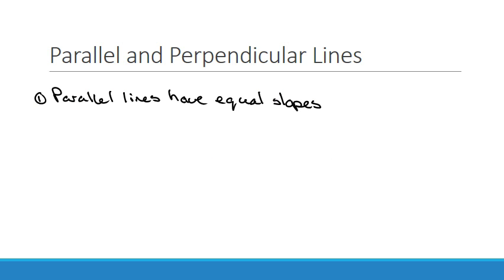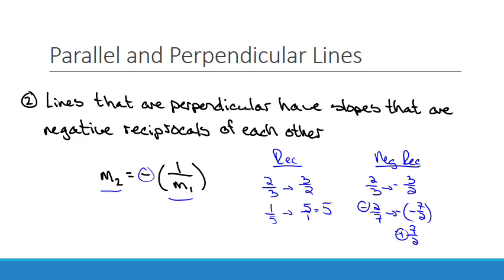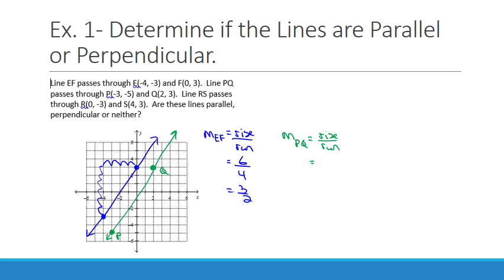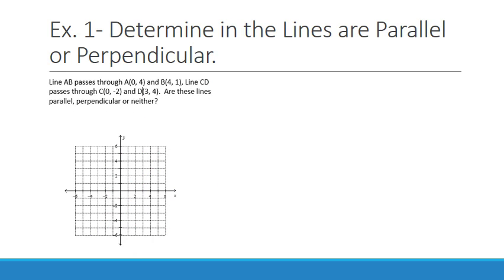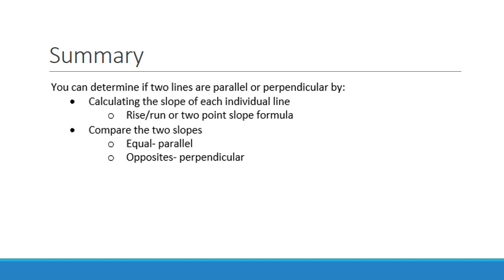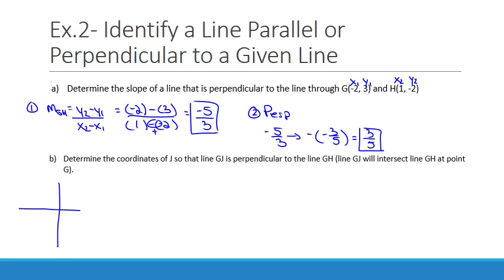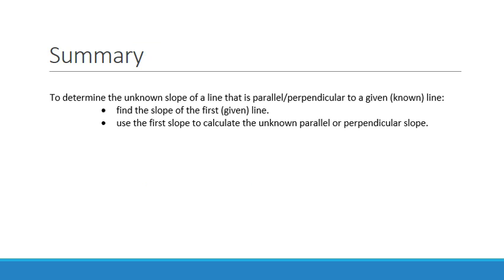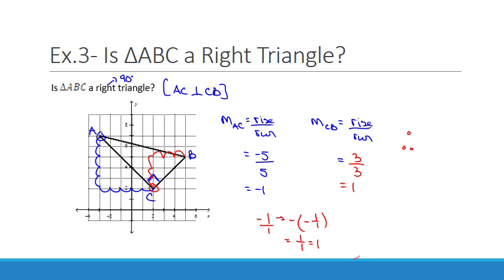Slopes of Parallel and Perpendicular Lines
In this video I examine the slopes of parallel and/or perpendicular lines.